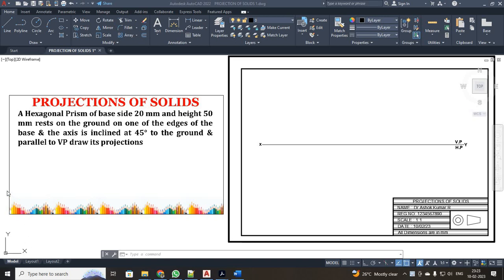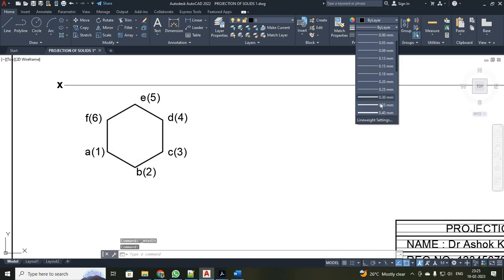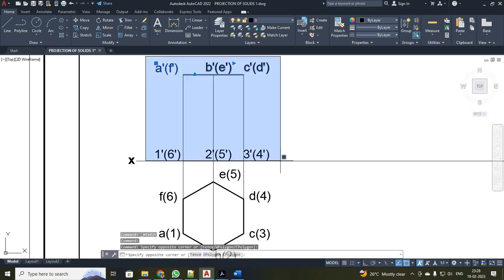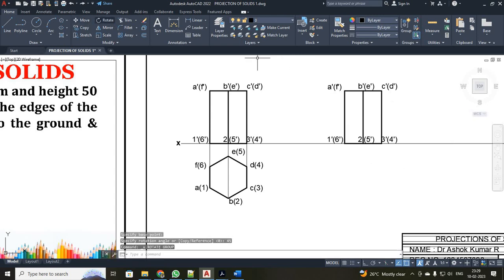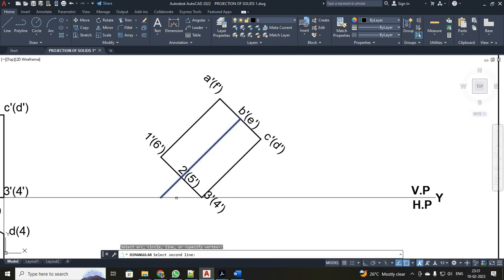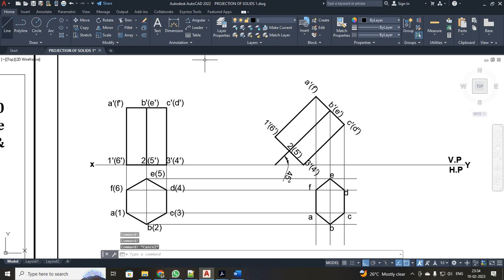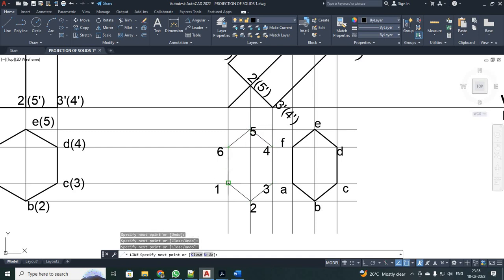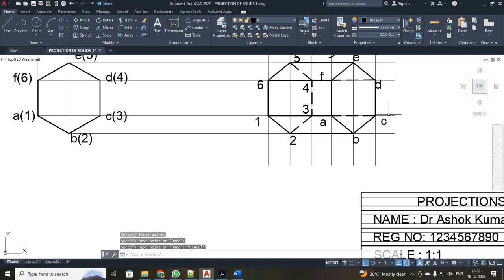PROJECTION OF SOLIDS PROBLEM SOLVING IN AUTOCAD SOFTWARE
Dear students this lecture will help you draw the projection of solids of a given problem in AutoCad Software